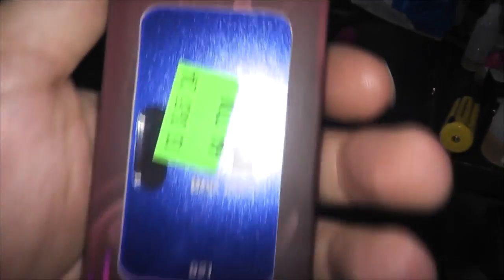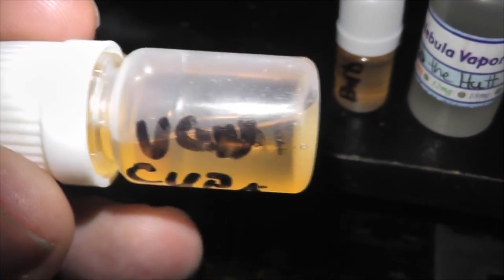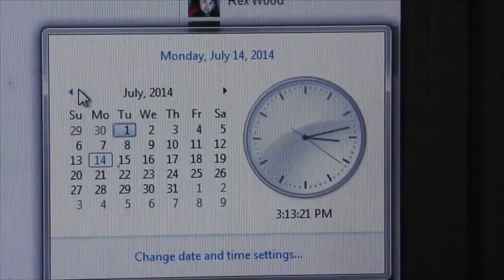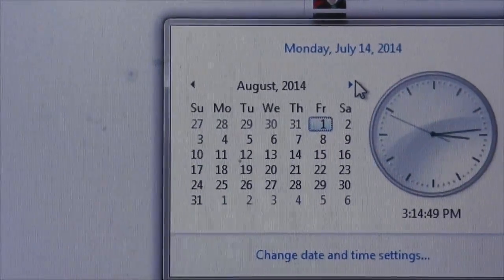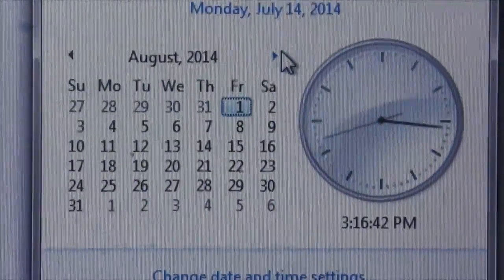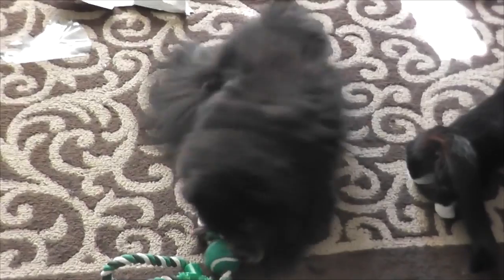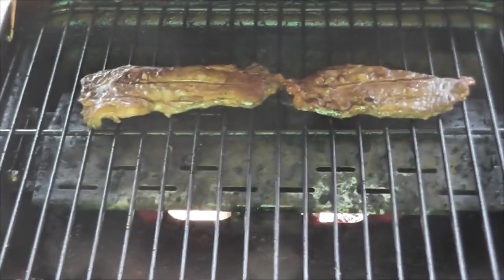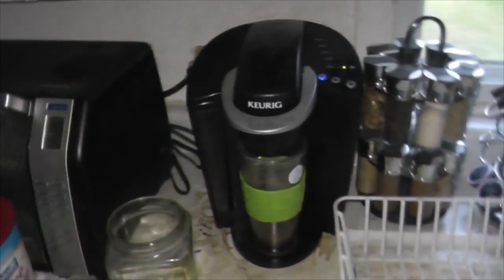Mail day, Work, Cooking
Friggin rights, got some stuff in the mail.  Daddytechent sent me 2 bottles of juice that he made and one from a local store called Nebula Vapor named Pizza the Hutt!.